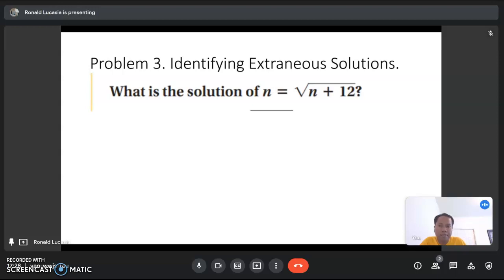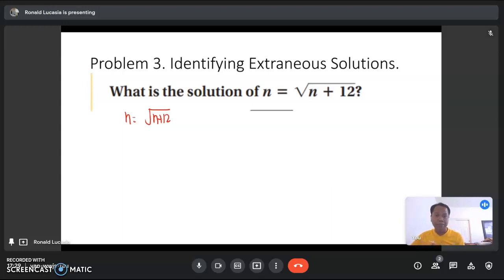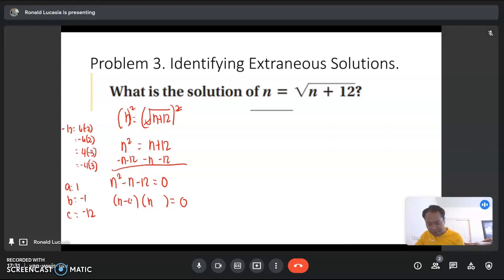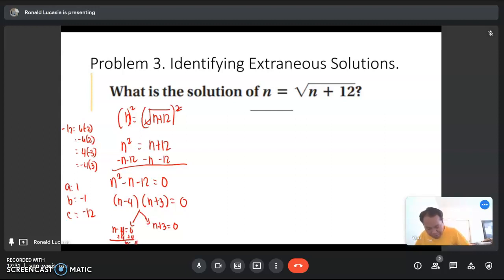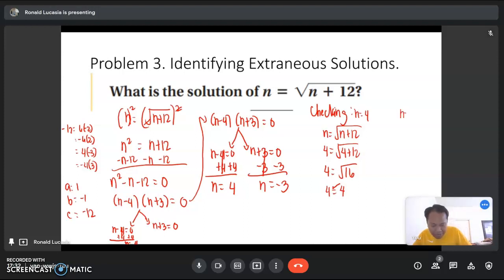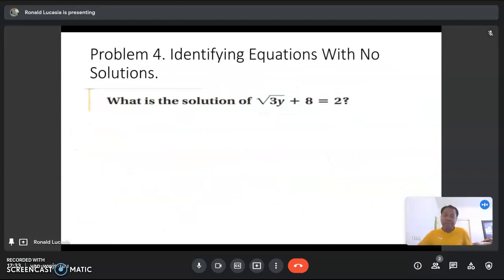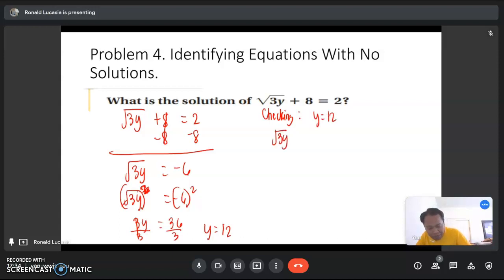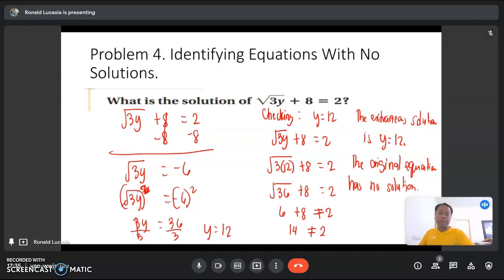Solving Radical Equations (Video 2)